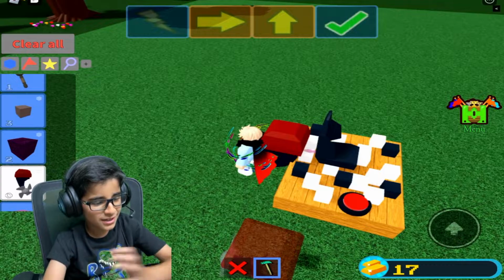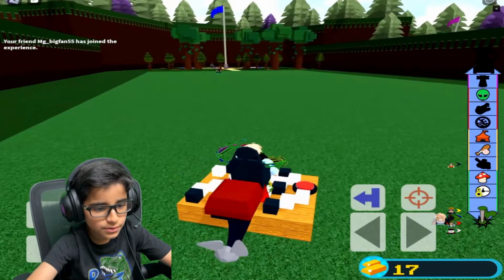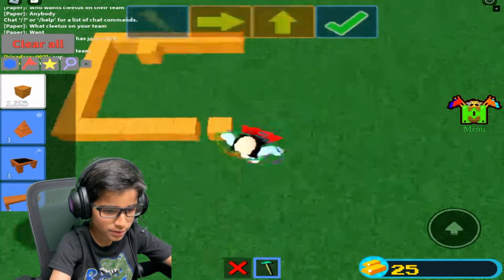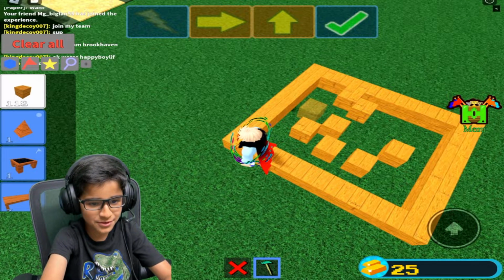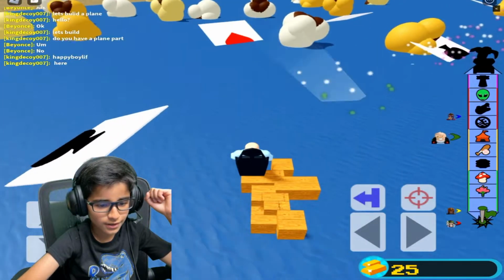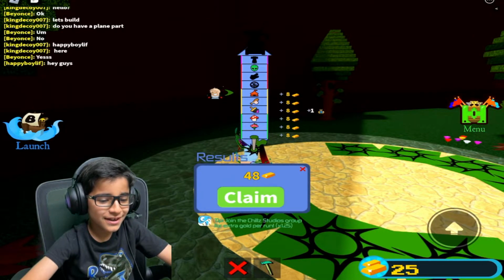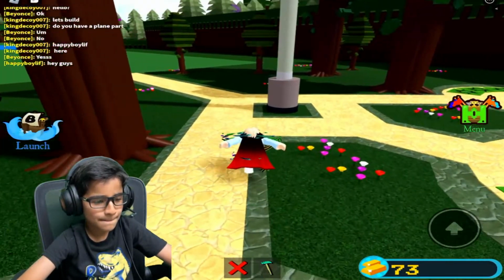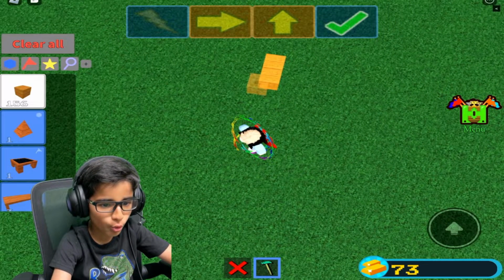ROBLOX: How To Build A BOAT For Treasure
Welcome to MG Fun Gaming, Lets play Build a Boat for Treasure in Roblox, I tried to beat all boaters, lets see how its goes...